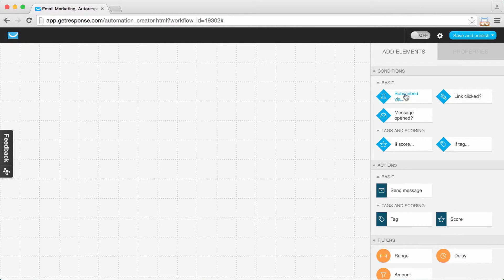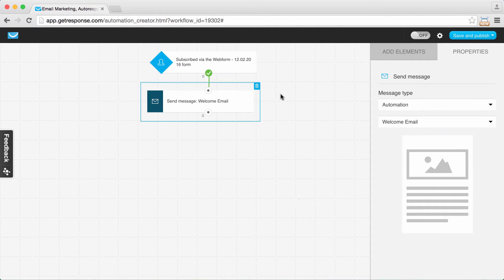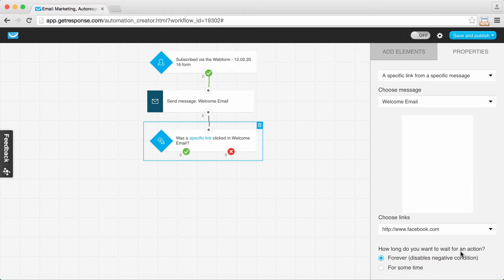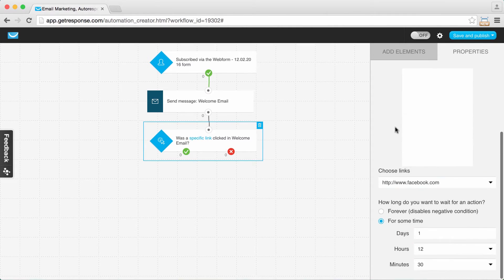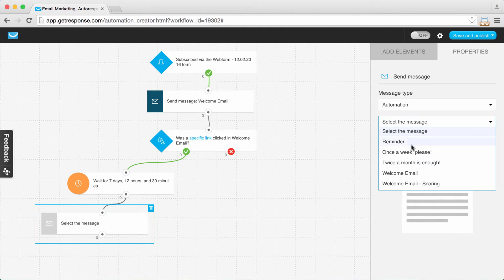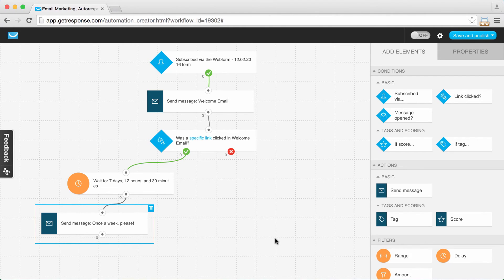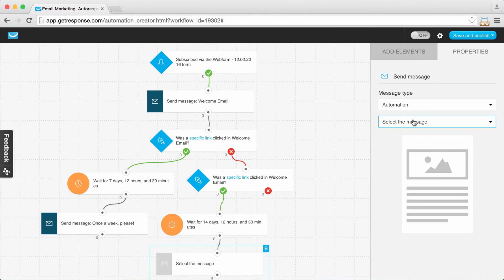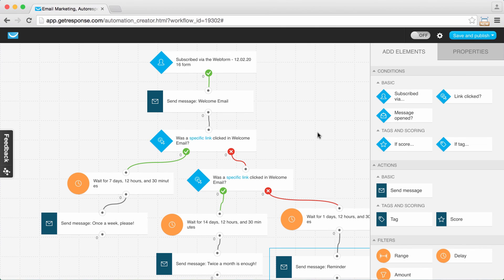Welcome New Customers - Marketing Automation Tutorial #1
In this marketing automation tutorial, learn how to create a workflow to welcome your new customers using GetResponse.

✉️ Email Marketing
🤖 Marketing Automation
🌐 Landing Pages
📹 Webinars
💬 24/7 Live Support
👔 Enterprise